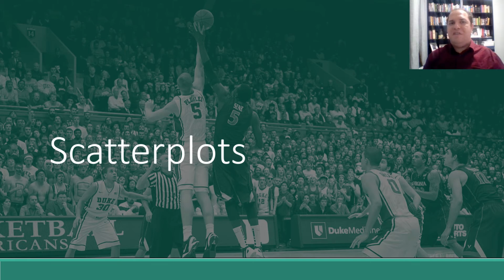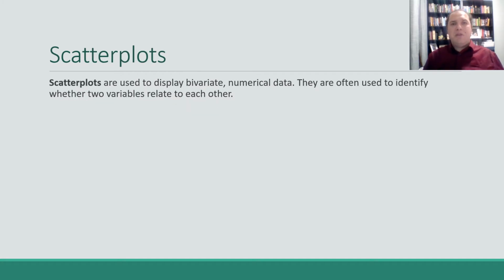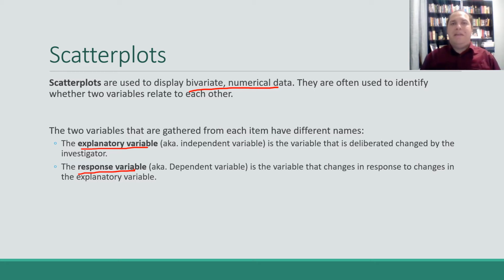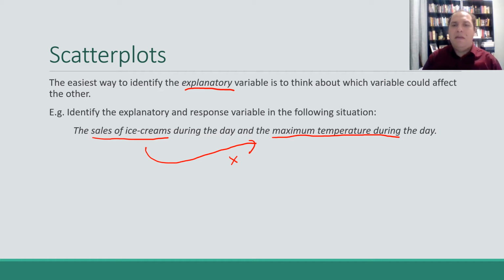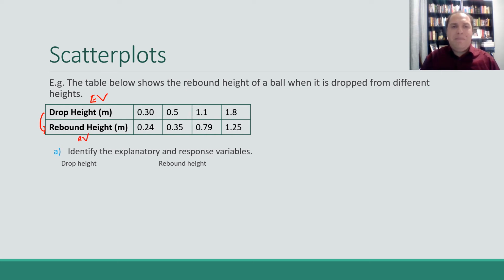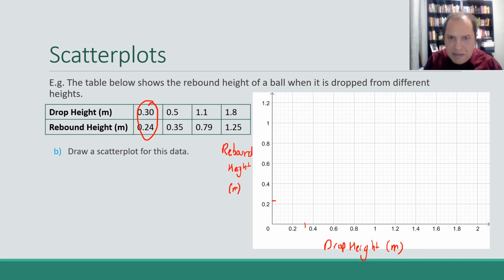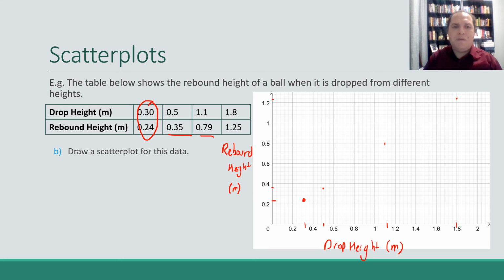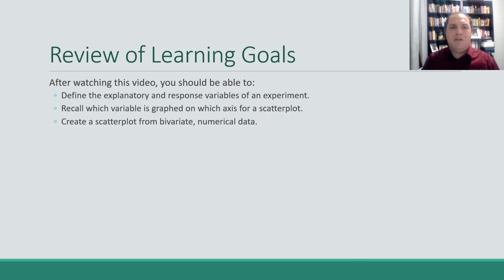Scatterplots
After watching this video, you should be able to:
- Define the explanatory and response variables of an experiment.
- Recall which variable is graphed on which axis for a scatterplot.
- Create a scatterplot from bivariate, numerical data.